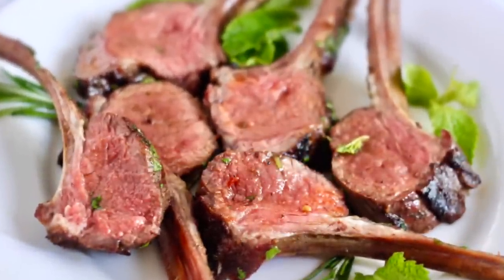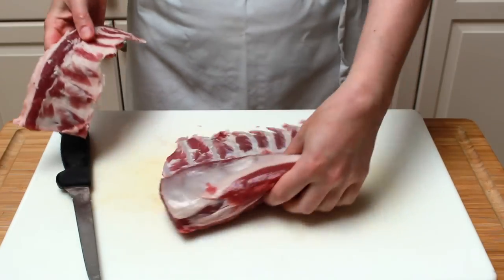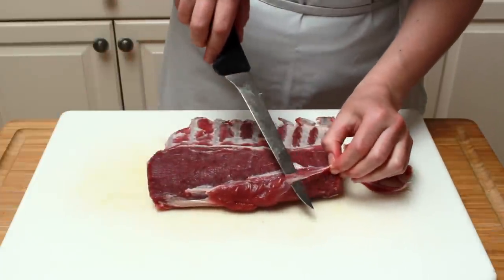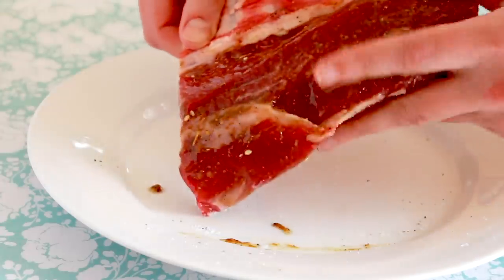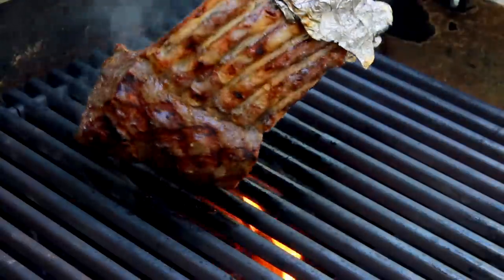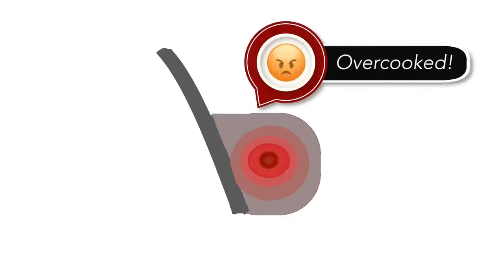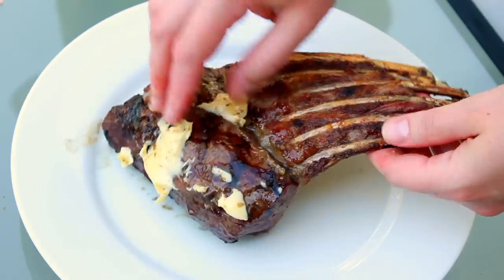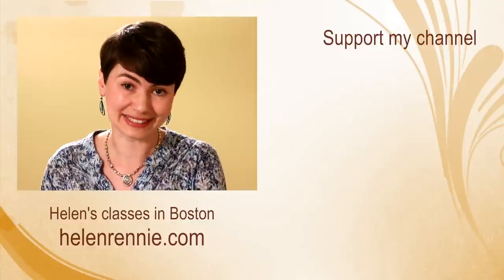How to Grill a Rack of Lamb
How to Grill a Rack of Lamb -- Grilled Rack of Lamb Recipe
(Serves 2)

oil for the grill grate
1 garlic clove
1-2 tsp of butter
1-2 tsp of chopped mint or cilantro

Thermometers:

3 sec response time amazing reliability
$90-100

6 sec response time amazing reliability
$30